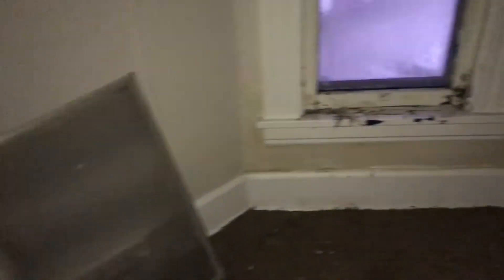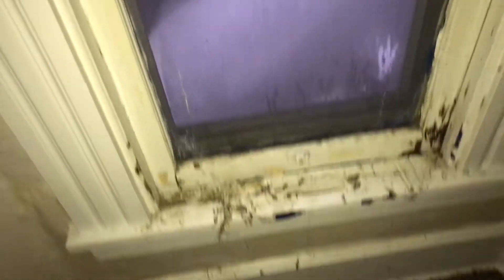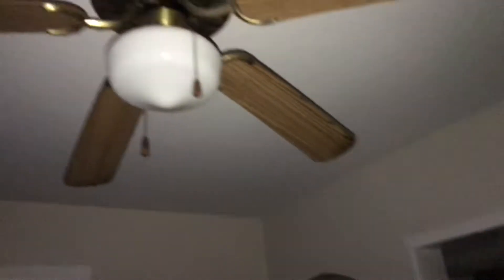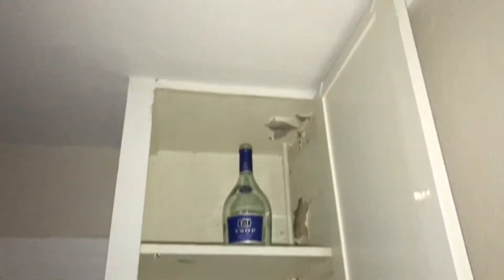252 Harrison up